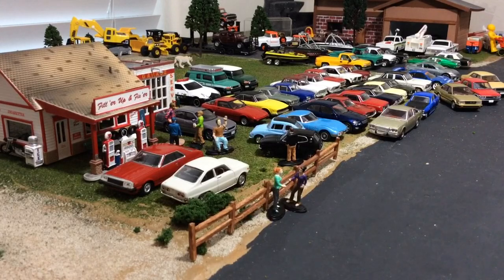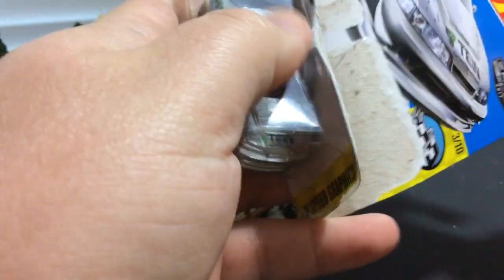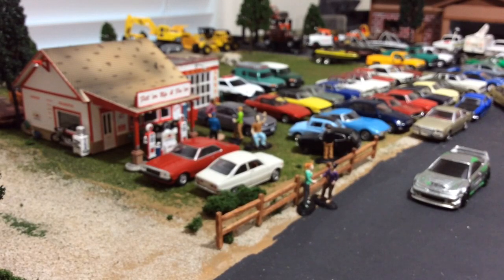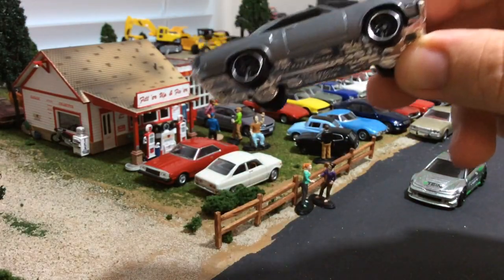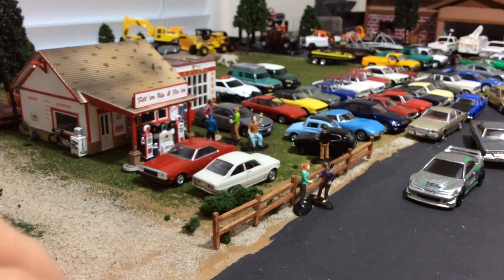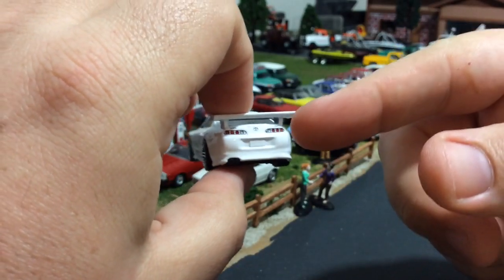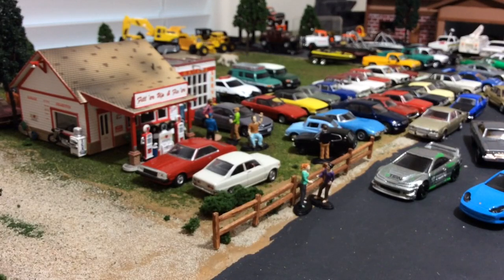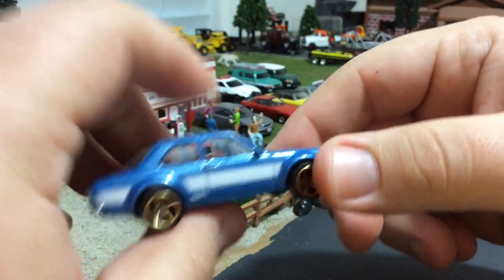Hot Wheels Fast & Furious